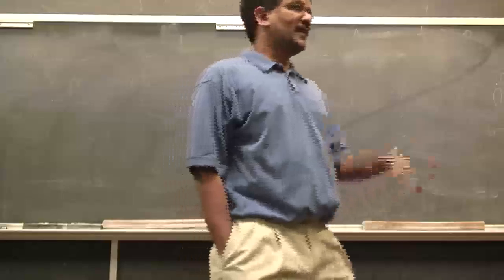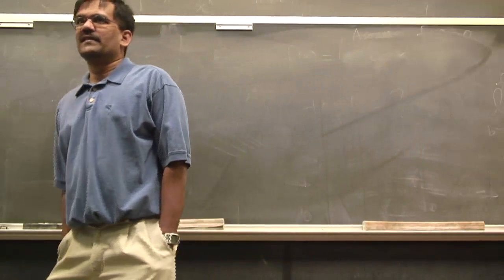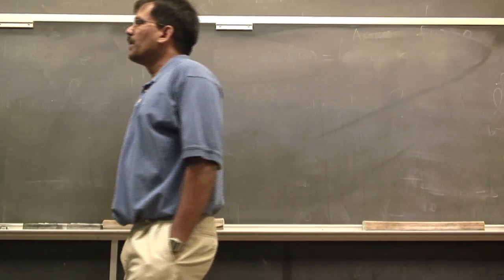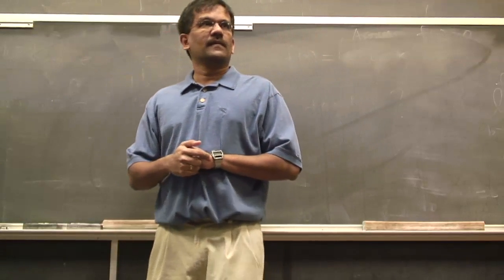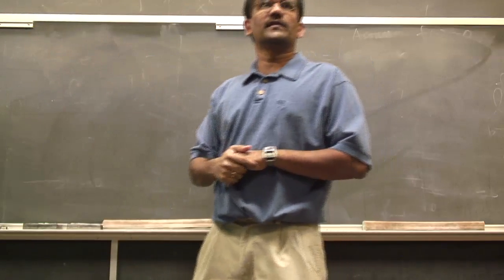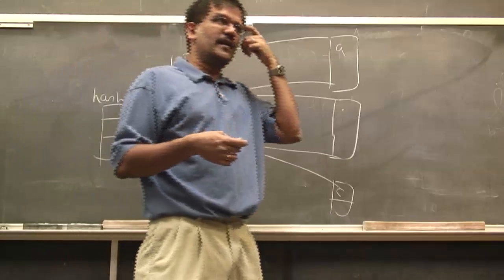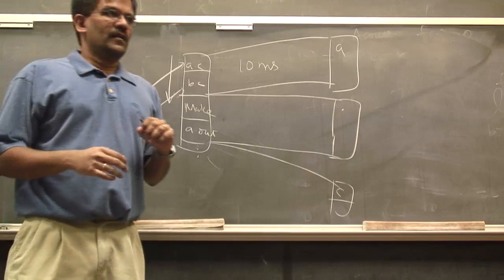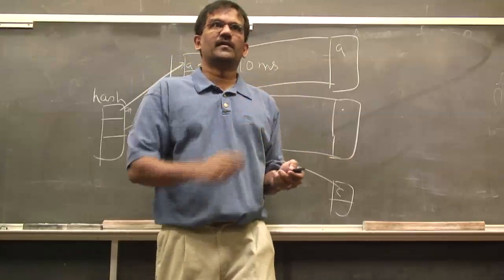OS-SP06: Lecture 23: File system implementation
CSE 30341: Operating Systems Principles
Spring 2006

Topics covered: Chapter 11

Surendar Chandra